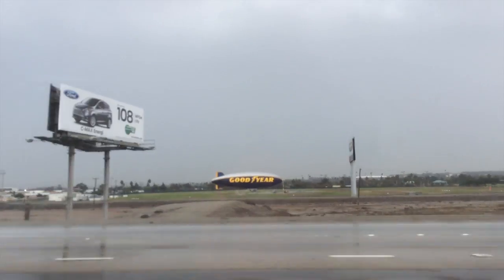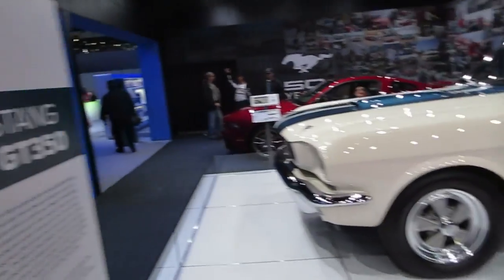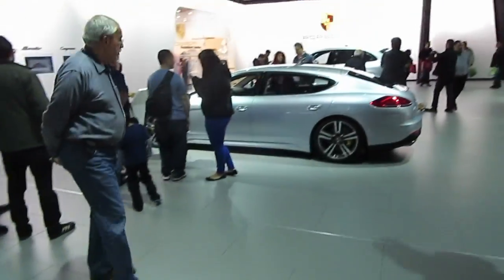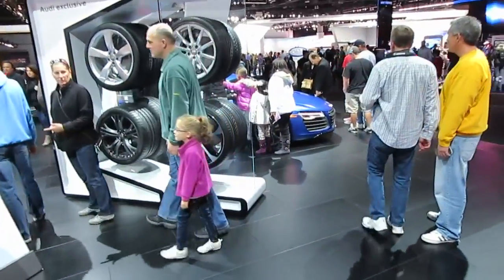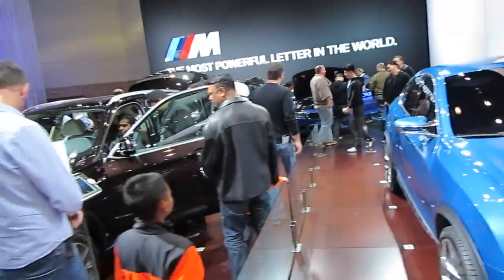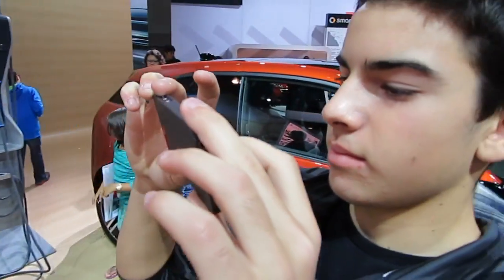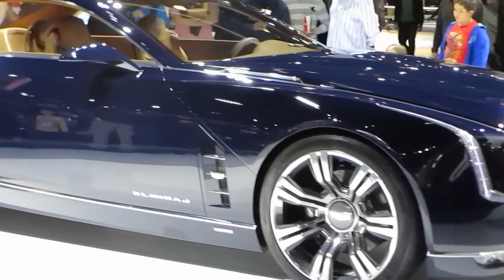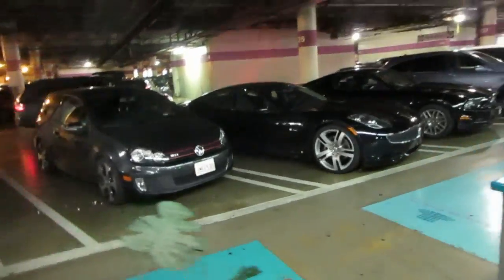Is it a Manual? 11/29/13 - Day 1,087